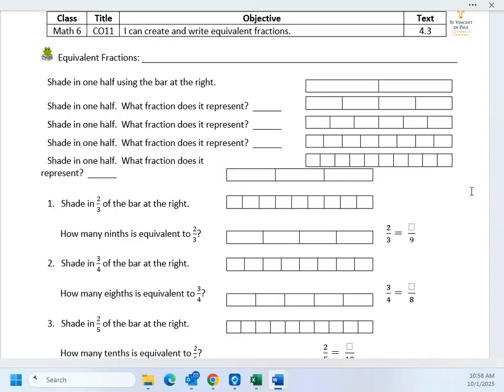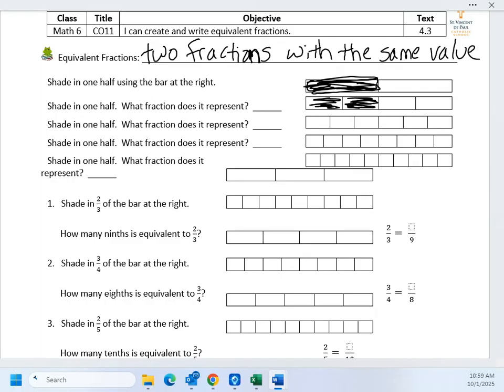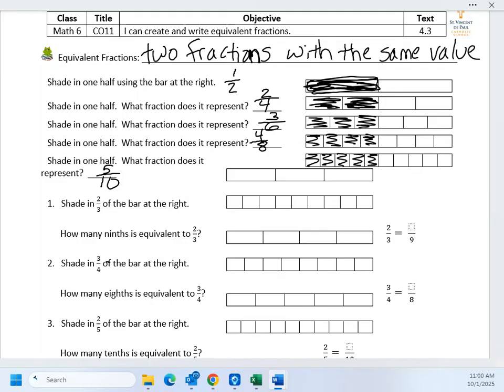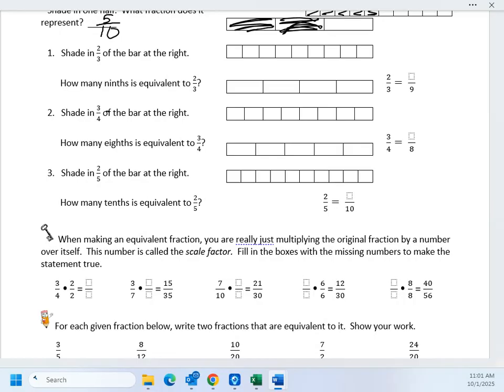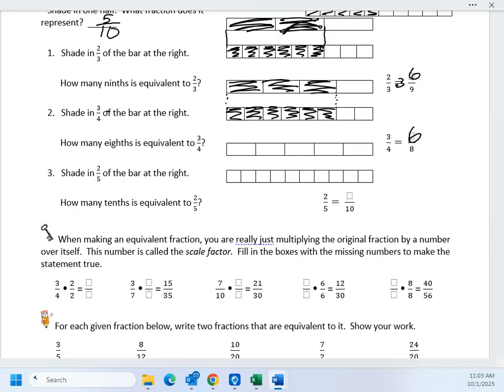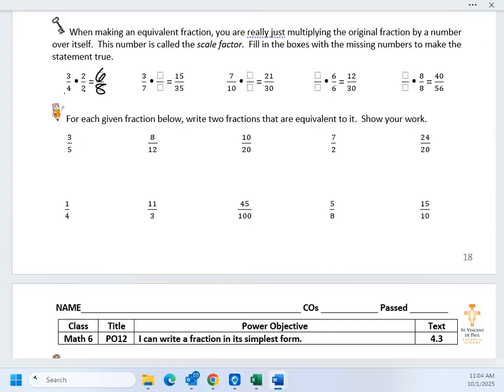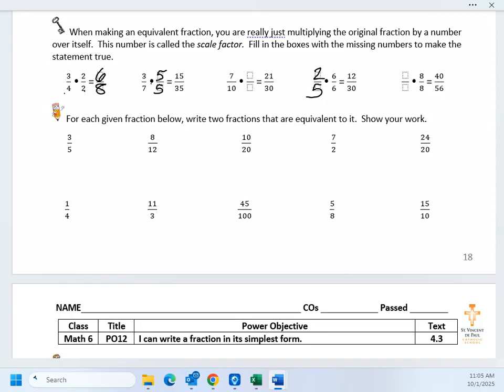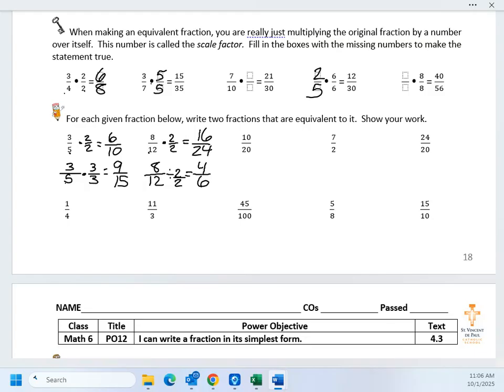10/1/25 M6 CO11